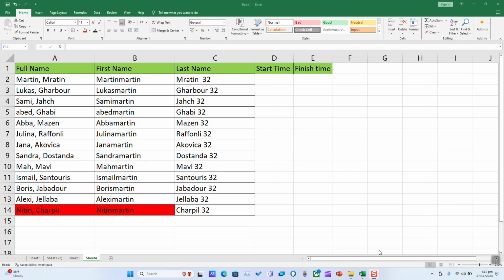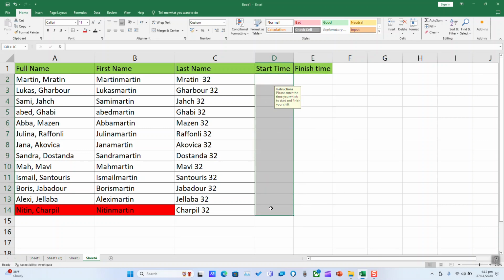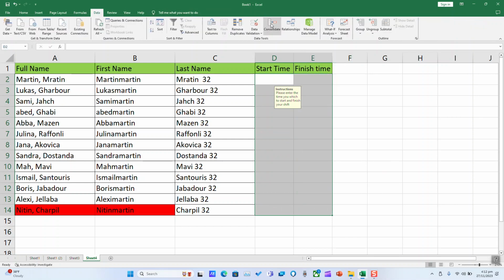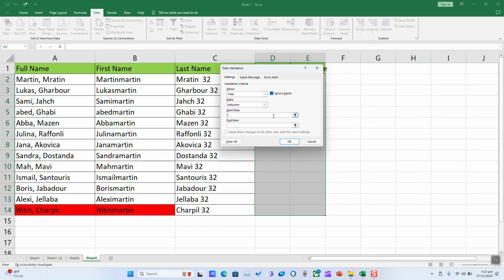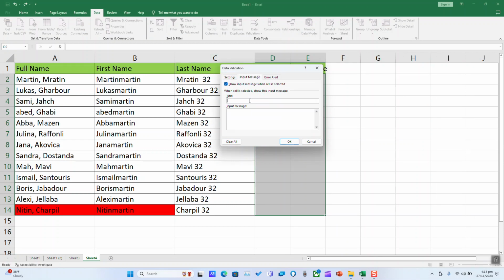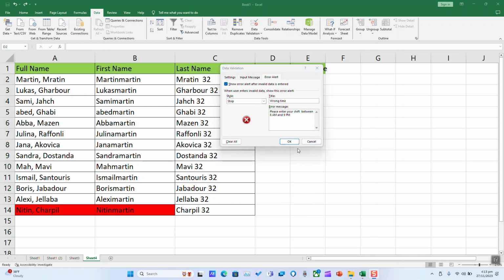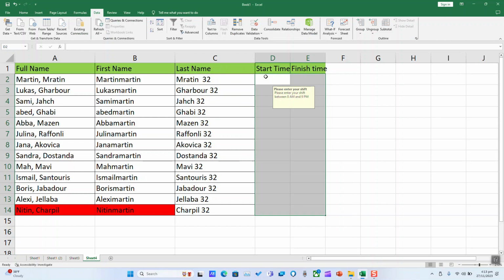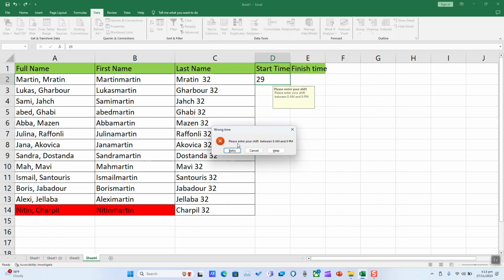How to Apply data validation to cells - Excel Tutorial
Unlock the full potential of Microsoft Excel with our comprehensive tutorial on "How to Apply Data Validation to Cells." In this easy-to-follow video, we'll guide you through the essential steps to ensure accurate and error-free data entry in your spreadsheets. Learn the ins and outs of data validation, from setting criteria to customizing error messages. Whether you're a beginner or looking to enhance your Excel skills, this tutorial will empower you to create robust and reliable worksheets. Watch now and streamline your data management process!